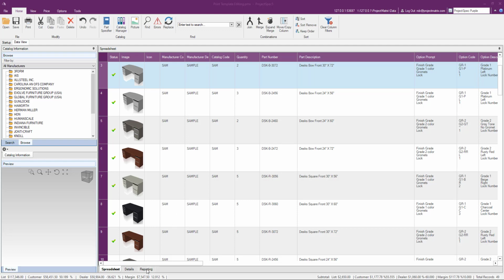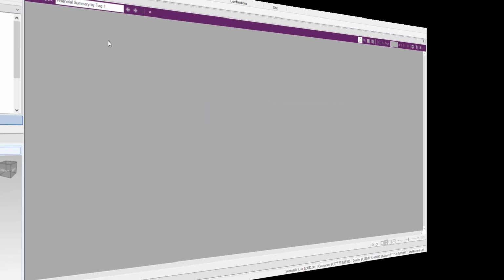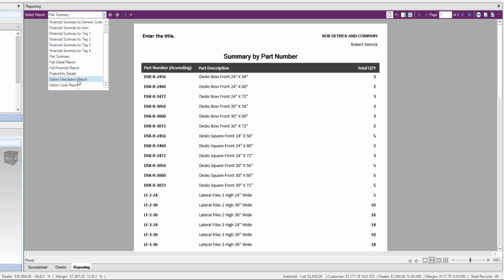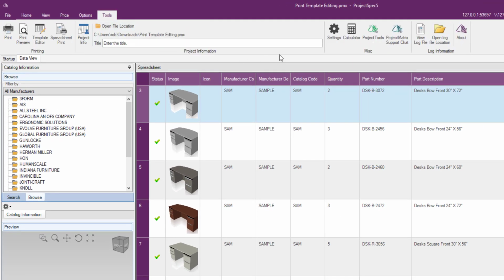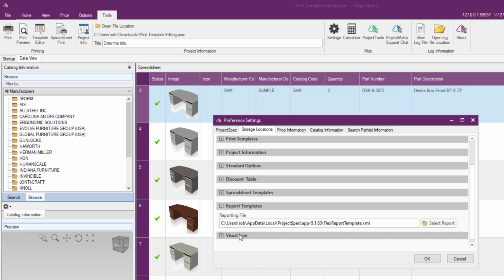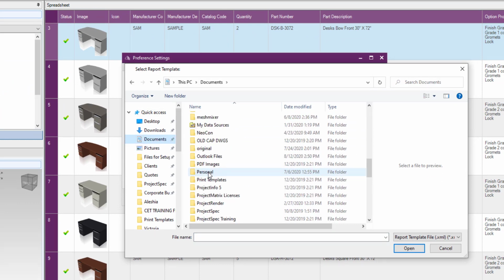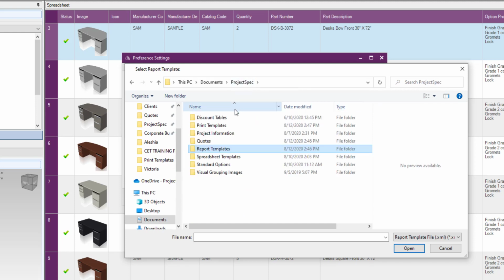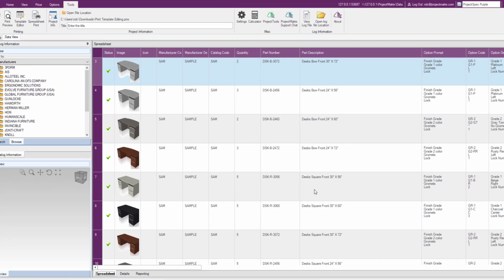Reports Tab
Change the print templates used in the REPORTS tab in ProjectSpec5.